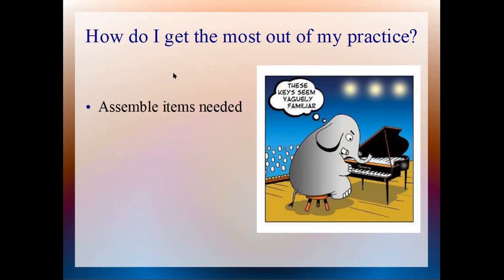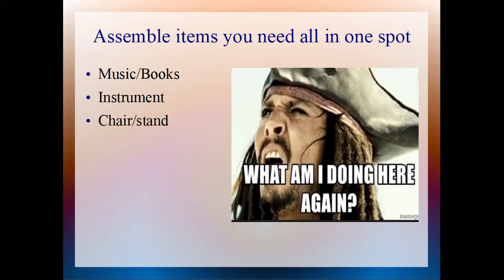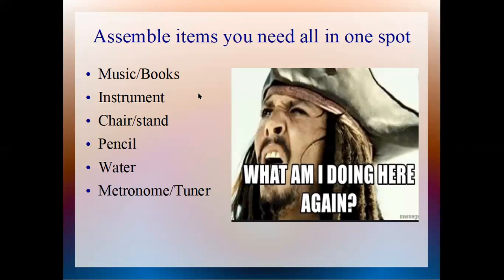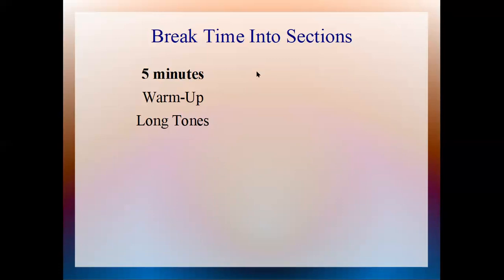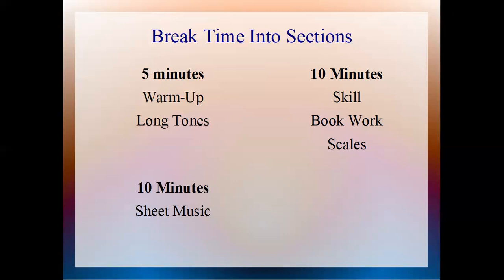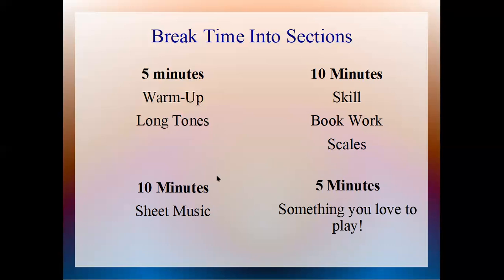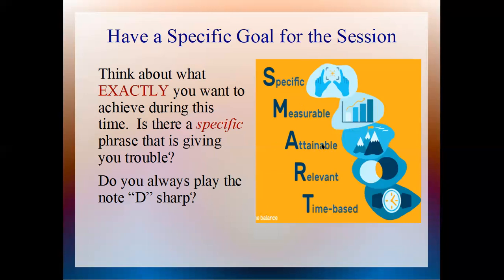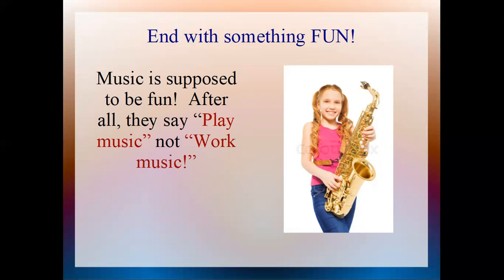How to Practice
The one where I explain one system for effective use of your practice time!